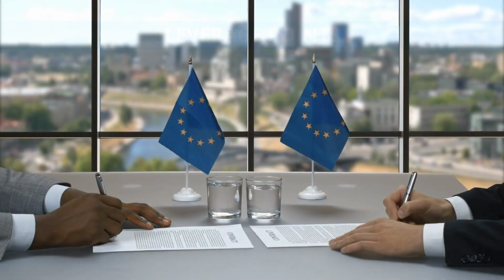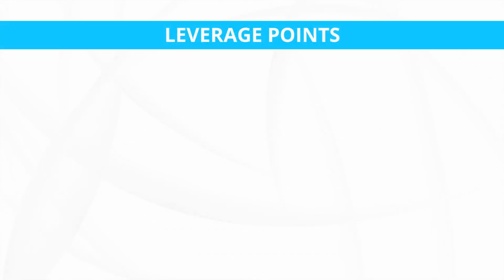Leverage Points in Systems Thinking for Climate Change | How To Solve Climate Change Course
Today you will learn what leverage points in systems are, why you should seek out leverage points when analyzing systems, and how you use leverage points to solve global challenges.

Timestamps:
0:00 Intro
0:23 What are leverage points?
2:14 Why should we seek out leverage points?
3:26 How to use leverage points to solve challenges
6:38 Today's activity

Enroll in the course for FREE to get exclusive access to:

◾ Advanced resources
◾ Additional skills